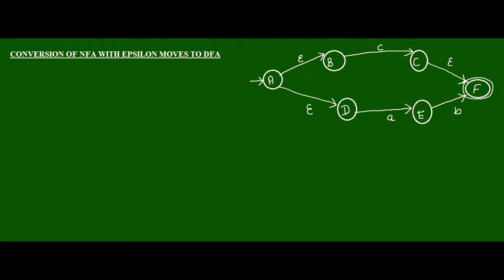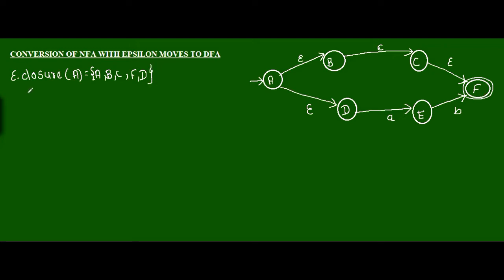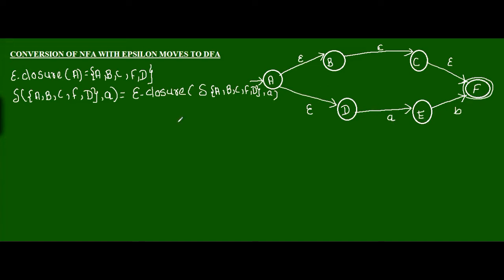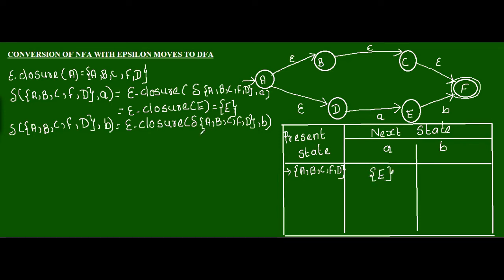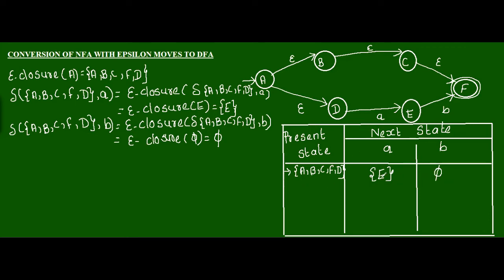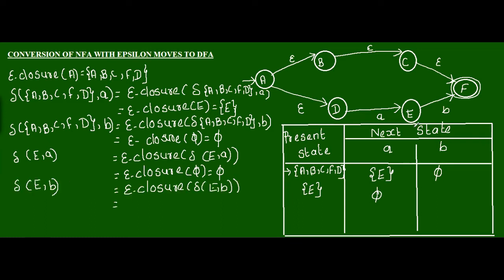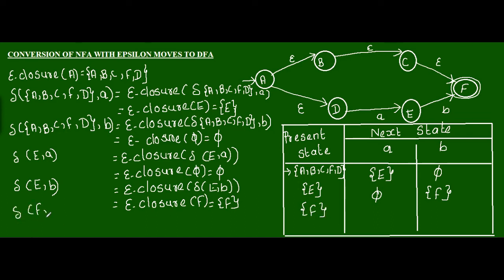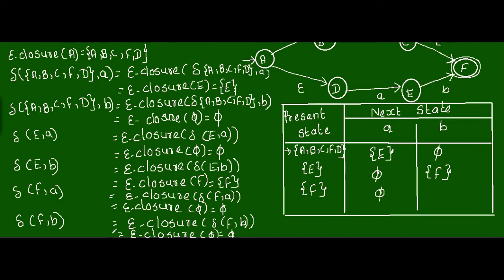CONVERSION OF NFA WITH EPSILON MOVES TO DFA EXAMPLE 2 TOC 12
In this  Lecture I gave  one more example for conversion of NFA with Epsilon moves to DFA

In the below  Lecture I gave example for conversion of NFA with Epsilon moves to DFA

In my previous video I solved one example for designing FA/DFA

Introduction about Automata Theory

Central Concept of Automata Theory